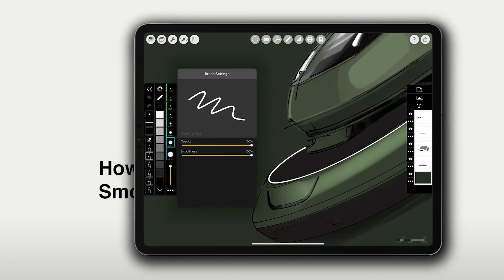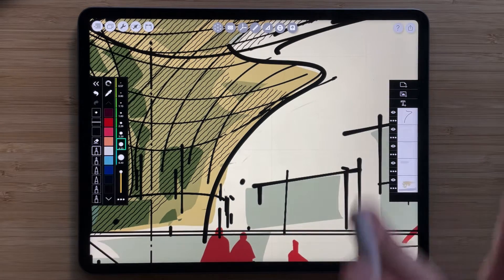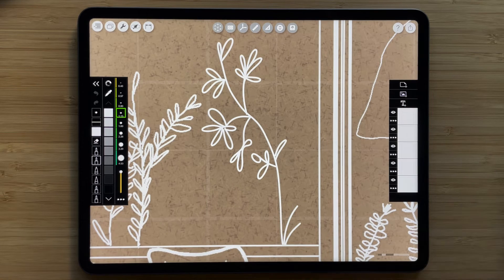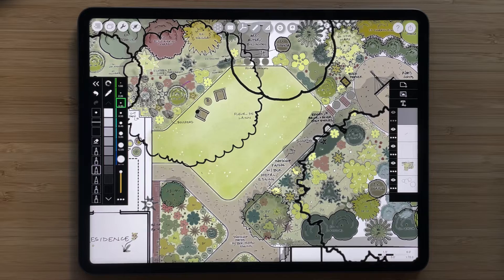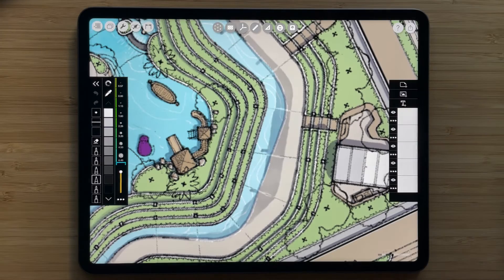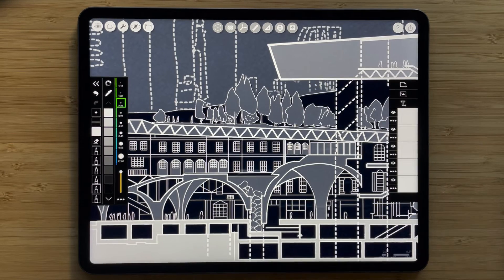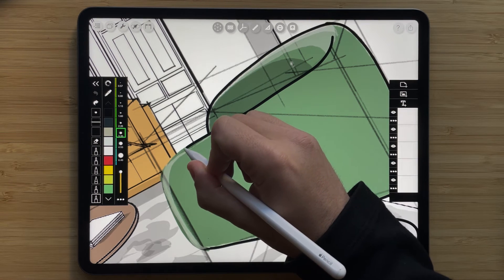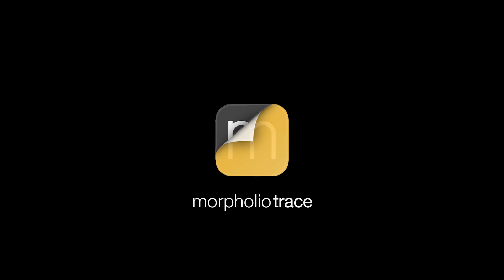How to Draw with Smooth Curves - Architecture, Interior, Landscape, & Industrial Design iPad Drawing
In this video you will learn some quick and easy tips, tricks and methods on how to draw with smooth curves in Morpholio Trace. Learn how to reduce and remove jitter from your drawing, create precision curves, draw bending lines and much more. Drawing with smooth curves is perfect for drawing concepts sketches, perspectives, site plans, plans, industrial design sketching, landscape design sketching, interior design sketching and much more. This video was made using Trace Version 5.4.0

➕ Timestamps
0:24 Smooth Curve Overview
1:35 Jitter Control
3:59 Precision Curvature
6:35 Slow Curves

➕ Credits
Cover drawing by Guillaume Descamps.
Featured drawings by Amin Zakaria, Bob Borson, Carmen Gasalla, Leslie Davis, Guillaume Descamps, Bolt Mahitti Wongratchatanun, Carmen Gasalla inspired by Stuart Franks, Rodrigo Cavcal, and David Drazil.